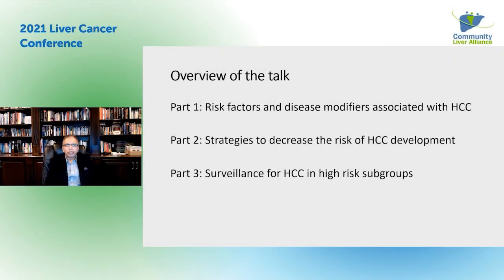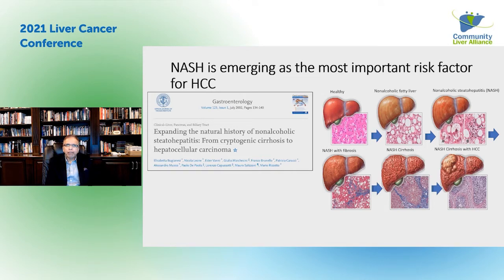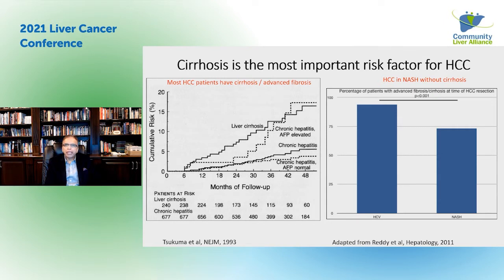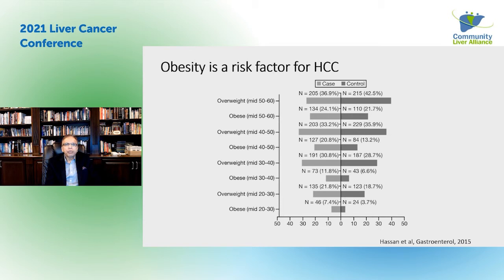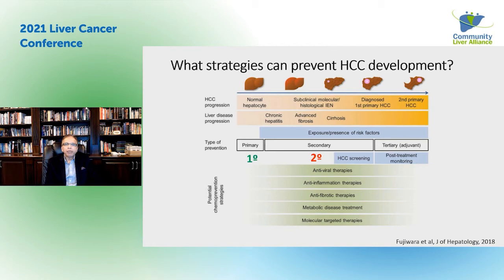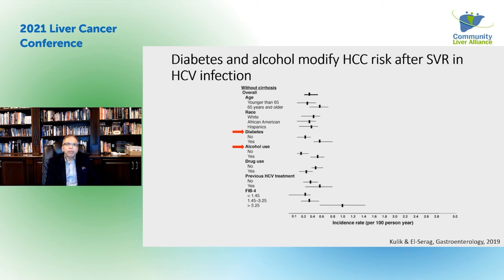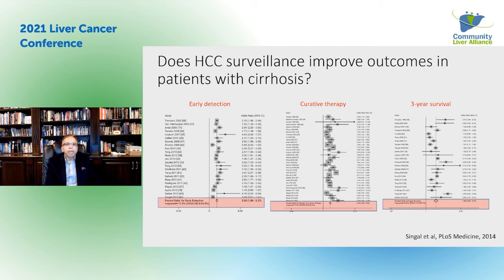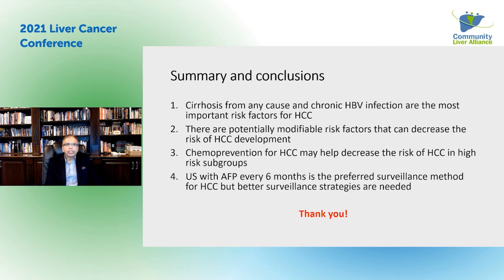Liver Cancer Conference: HCC Surveillance in High Risk Liver Cancer